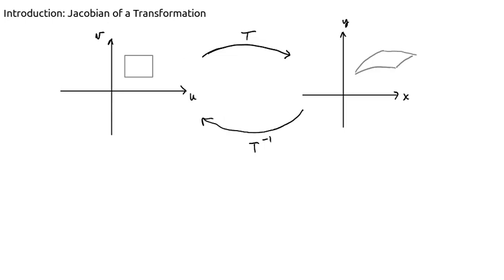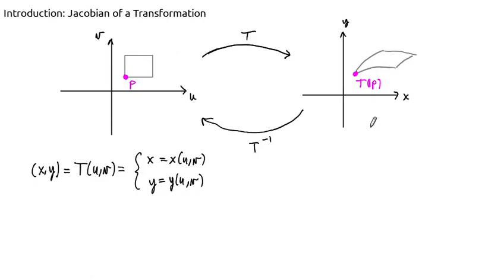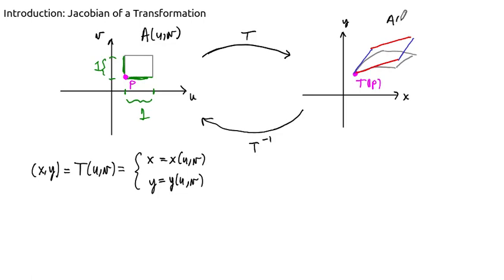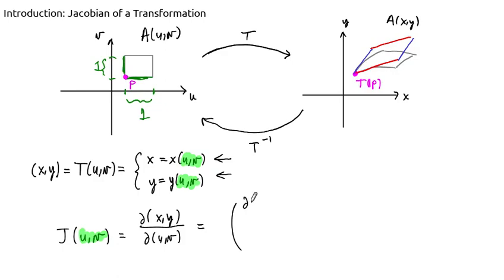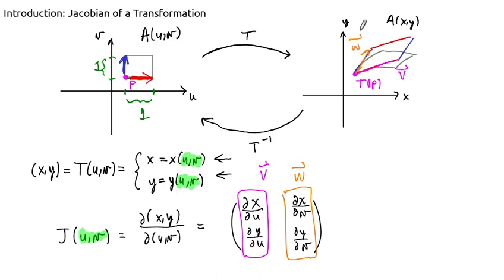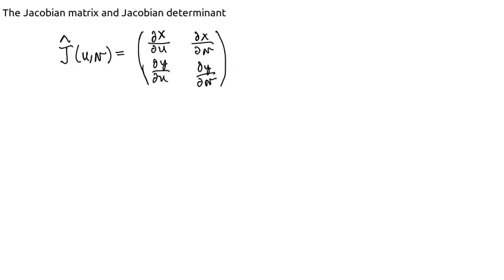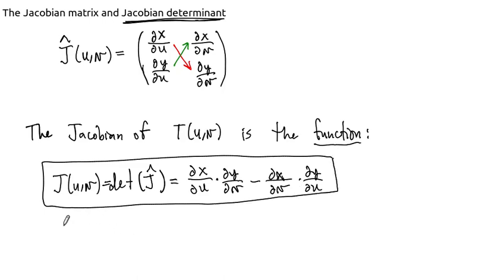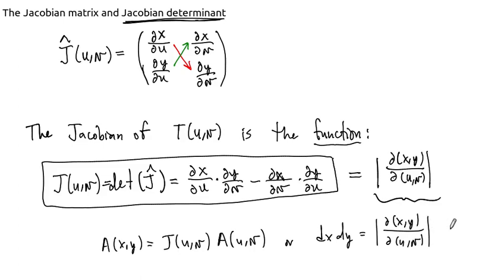The Jacobian: A Very Brief Introduction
15.09.03 -- This video is the briefest of introductions to the beauty that is the Jacobian of a transformation.

These lectures follow the text "Calculus, 8e" by James Stewart.